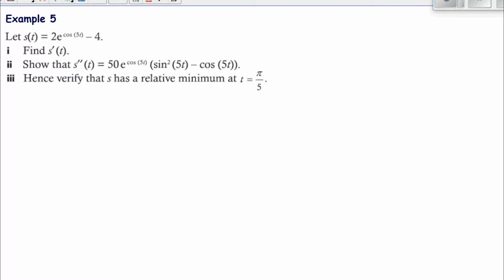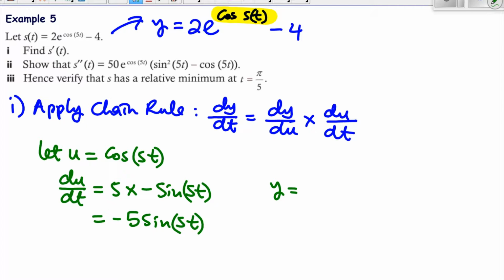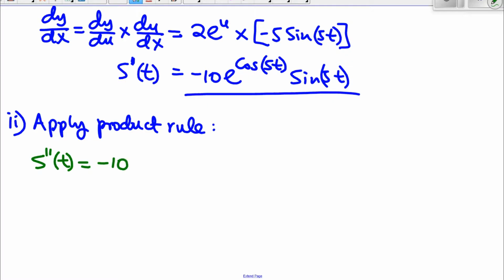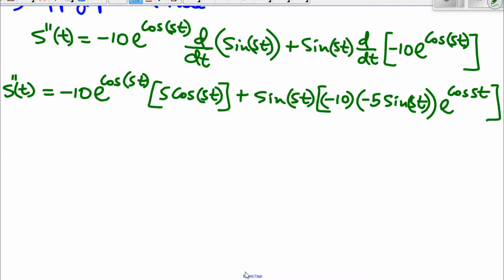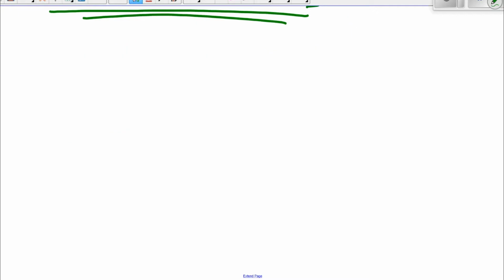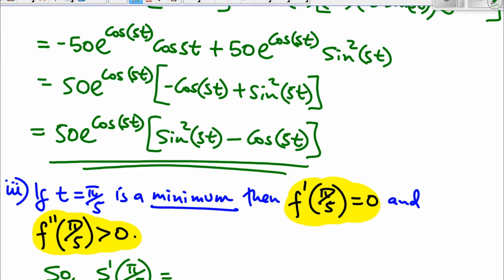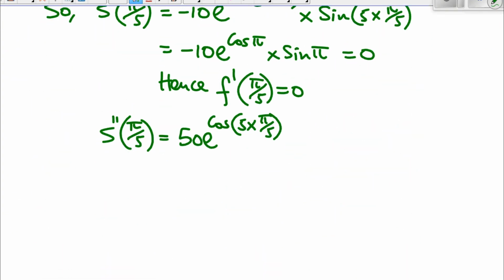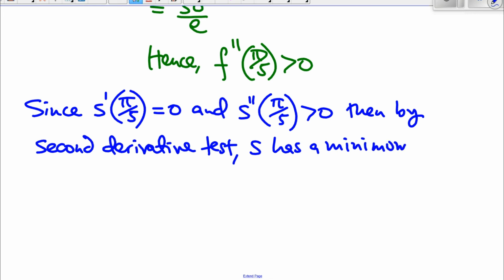Second derivative test to determine maximum and minimum points (Part 4)